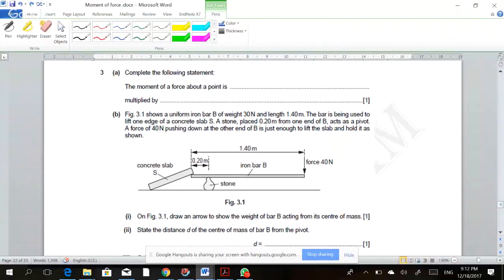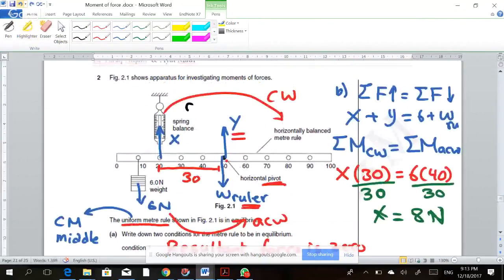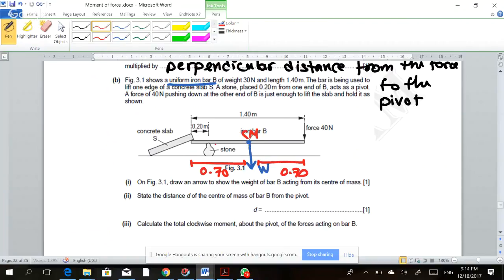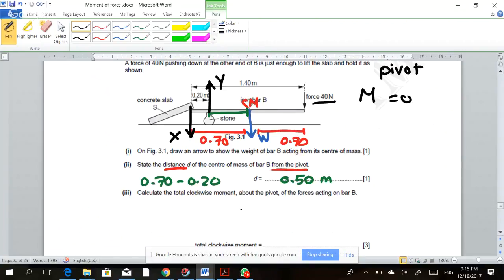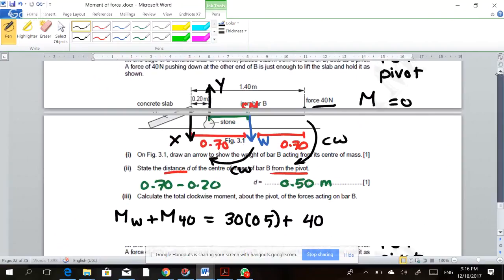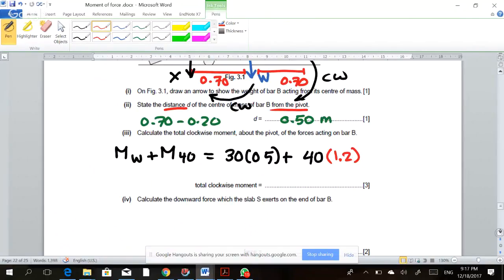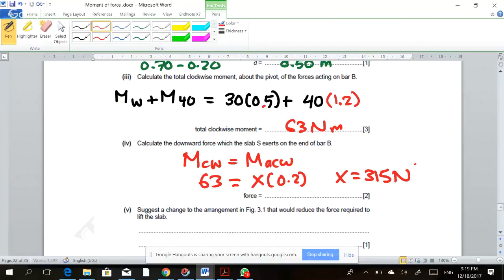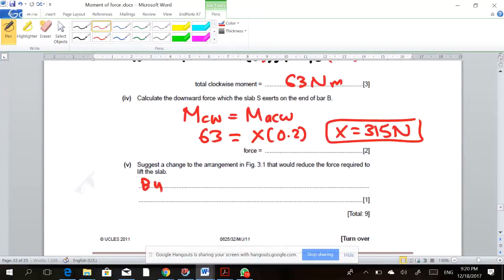Moment of force 2